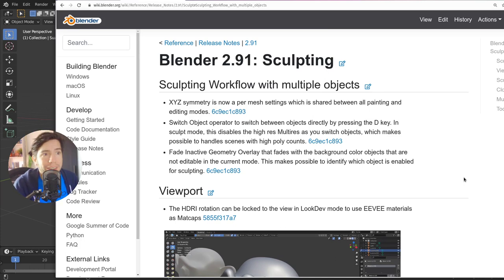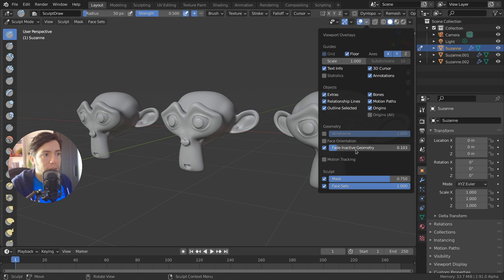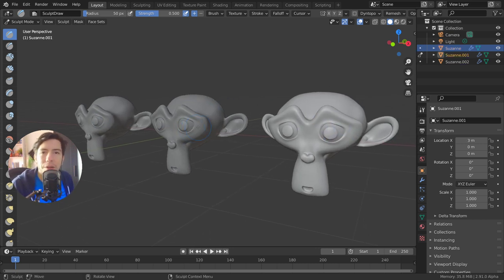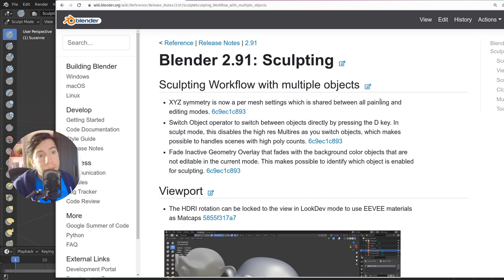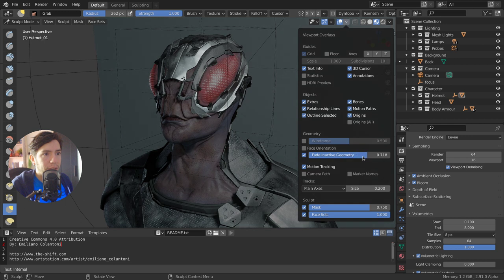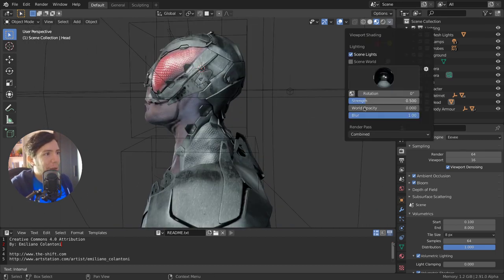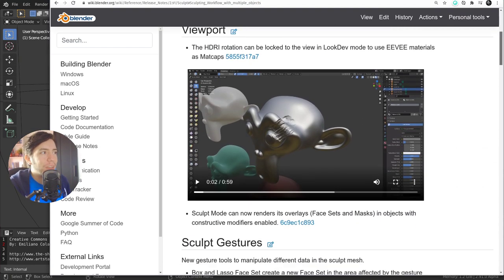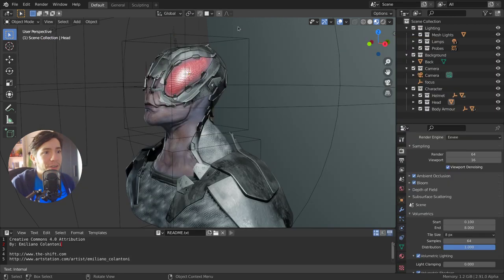SCULPT MULTIPLE OBJECTS | Blender Today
Pablo Vazquez is the host of Blender Today, LIVE streaming every week in this channel.